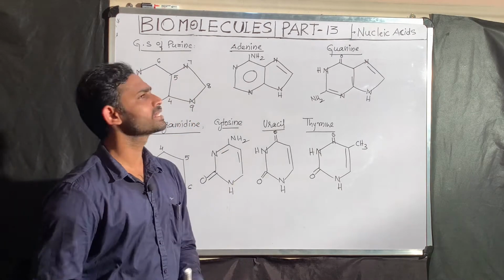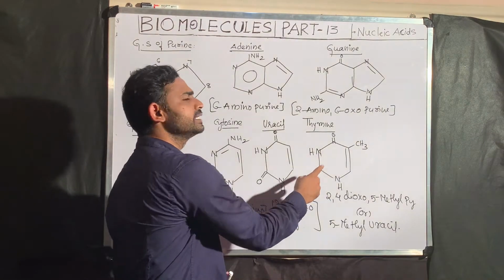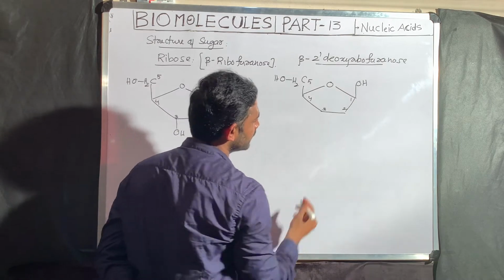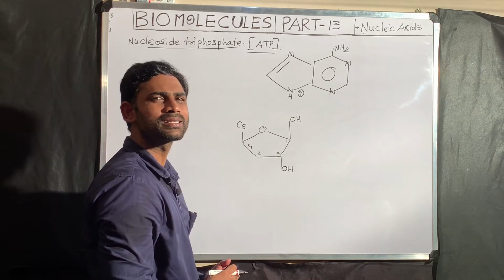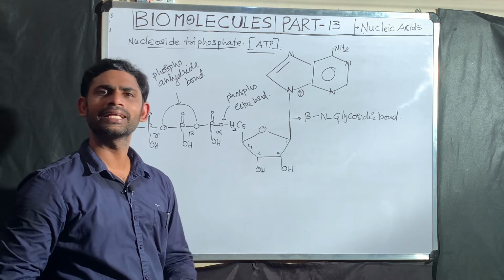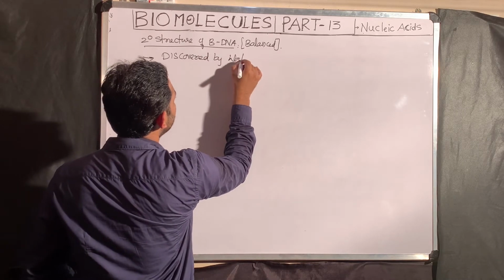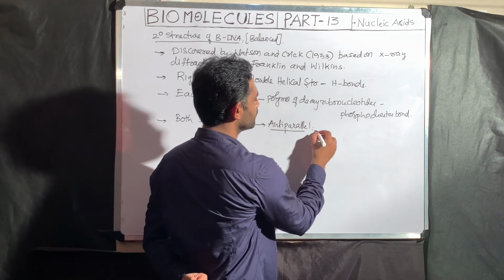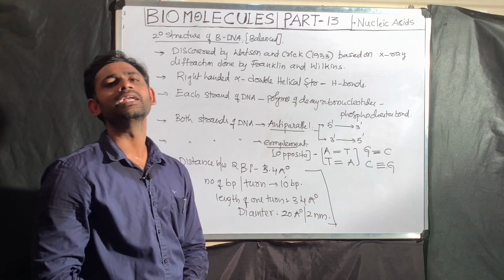Bio molecules- Part 13/nitrogen bases &nucleotide/ structure of B DNA/ for NEET aspirants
Structure and chemical names of nitrogen bases/ structure of nucleotide(ATP)/ secondary structure of B DNA and its dimensions